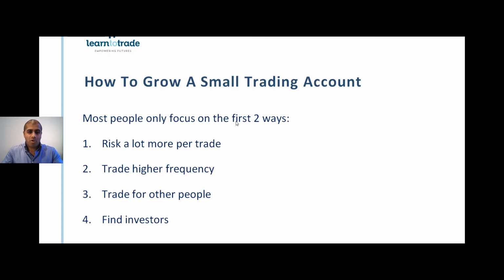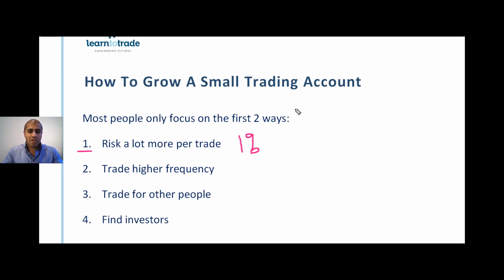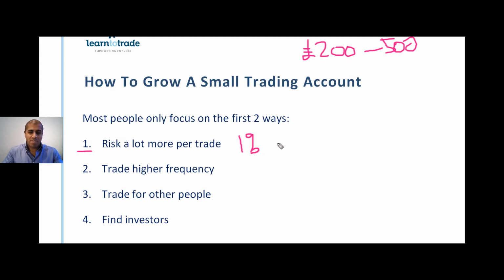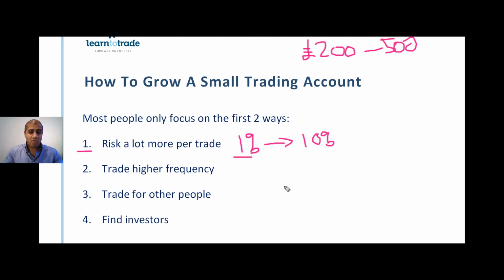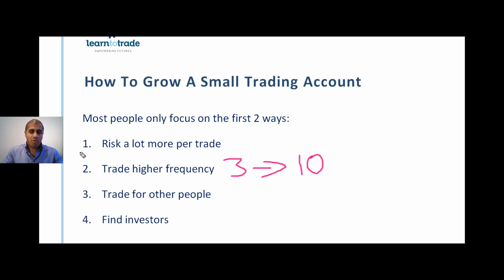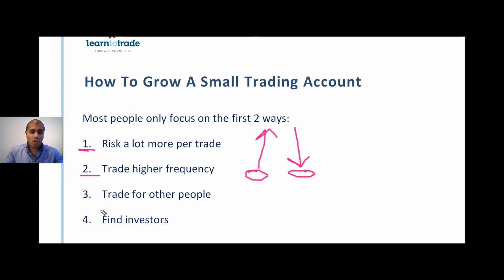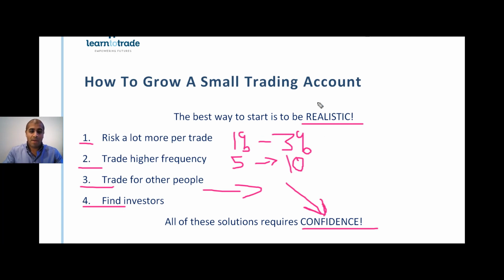How to Grow a Small Trading Account - TradersTV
If you're interested in learning more about Forex trading, register for one of our free workshops In this episode of TradersTV, Jitan will show you how to grow a small trading account. This video will get you one step further on your path in Forex education. Is this video a bit too confusing/advanced for you? Unsure where to start in Forex Trading? Look no further, register for a free workshop with Learn To Trade, and you will get the best trading education available.

If you're interested in learning more about Forex trading, register for one of our free workshops

Wherever you are in the world there is a Learn To Trade office for you. Take a look at one of our global trading floors below:

Learn To Trade is an award winning Forex education provider. We aim to develop great online content such as our YouTube series', "TradersTV" , "Forex Terminology" , and "Forex FAQ" , so your Forex education can begin right here, and then progress on into our classrooms and professional Trading Floors in the UK, and around the world.

When it comes to Forex trading for beginners, Learn To Trade has you covered!